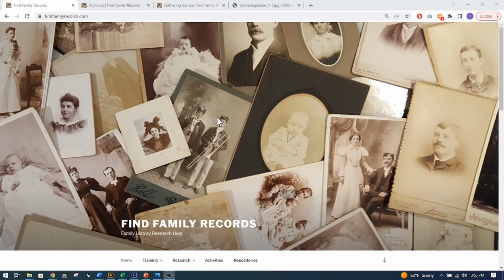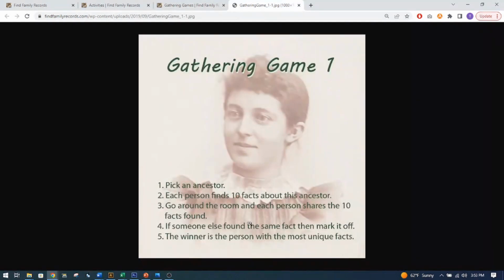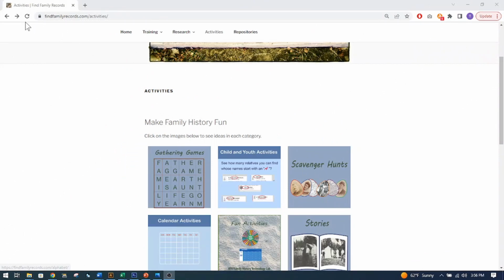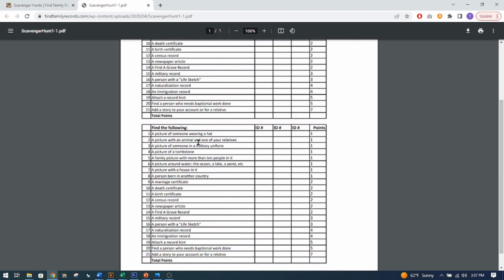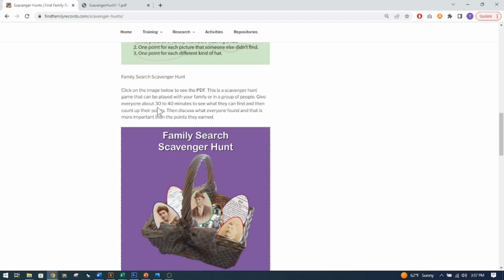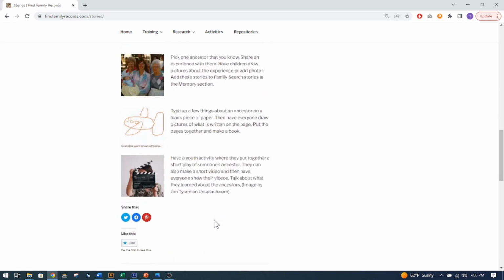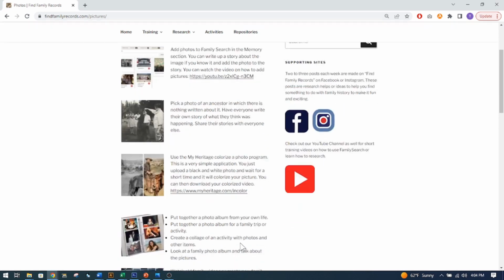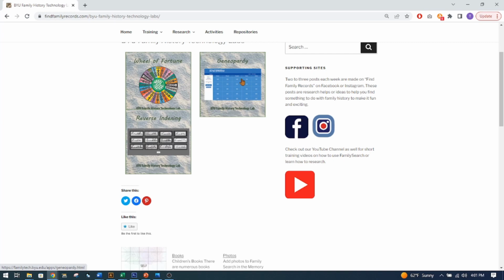Merry Christmas from Find Family Records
This video will show you some fun family activities you can do during the Christmas season. It will also show you places to search for family activities.